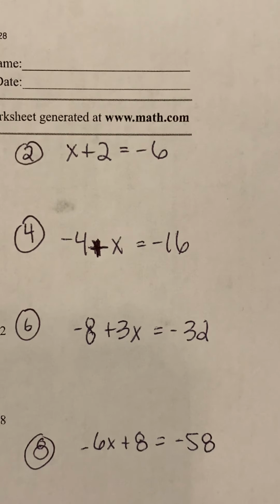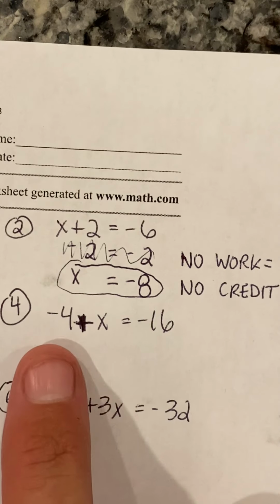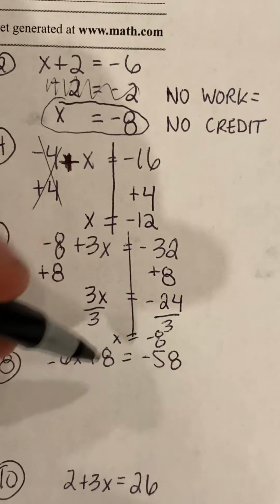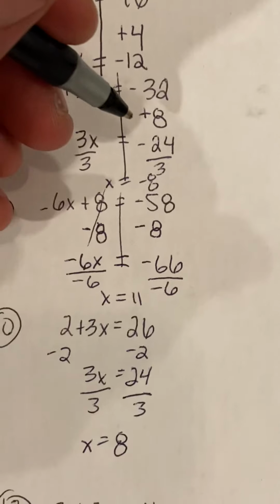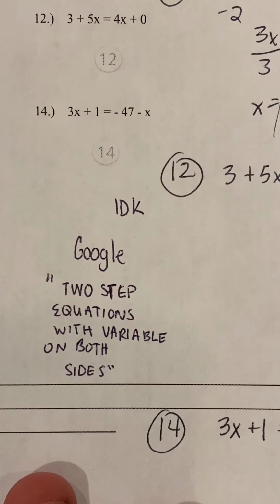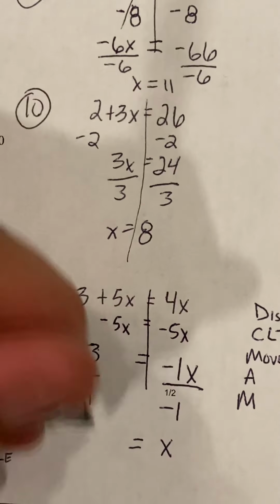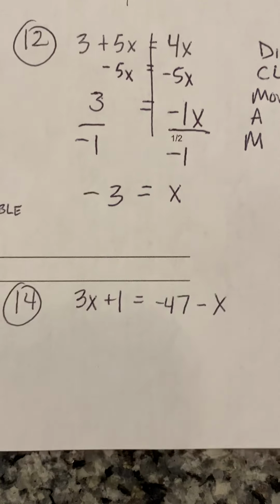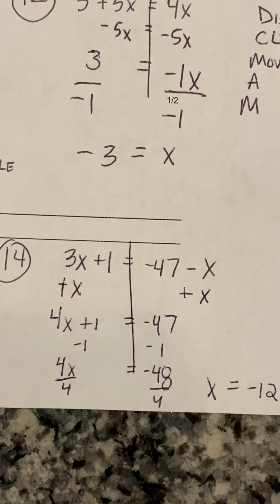Alg Notes for 9/16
Review of some hmwk problems from 9/15